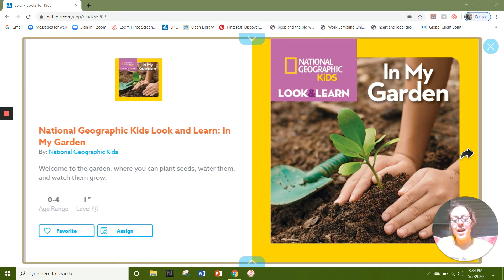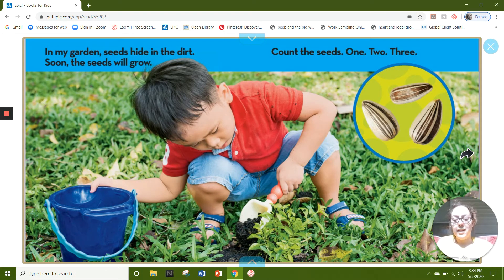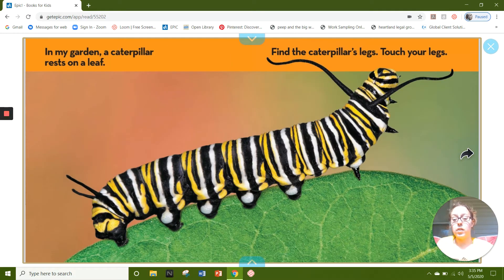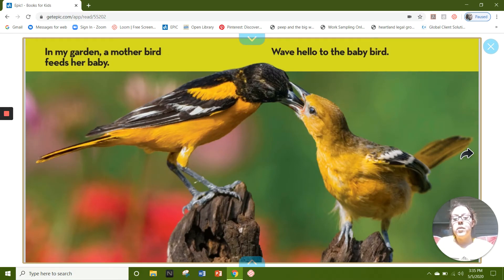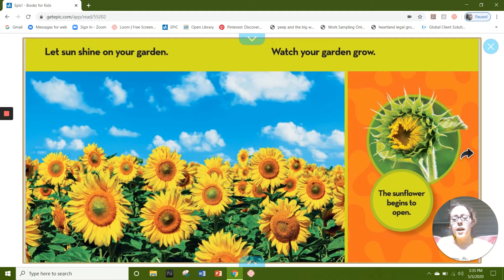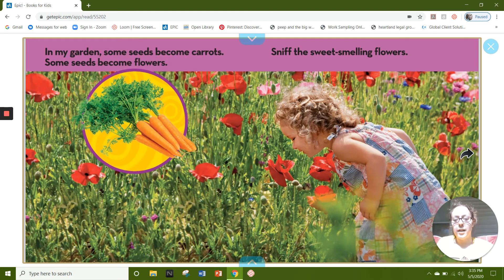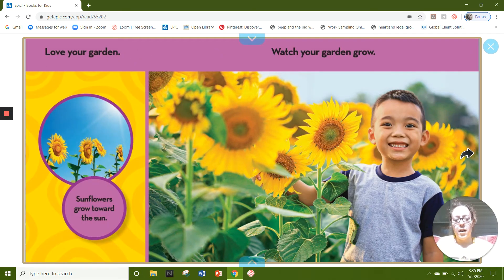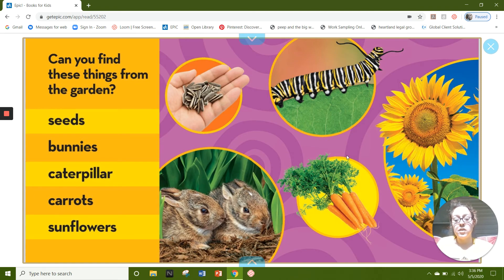National Geographic Kids Look and Learn In My Garden By National Geographic Kids